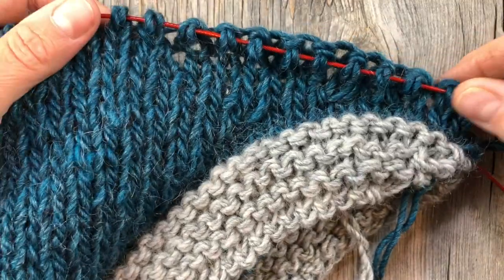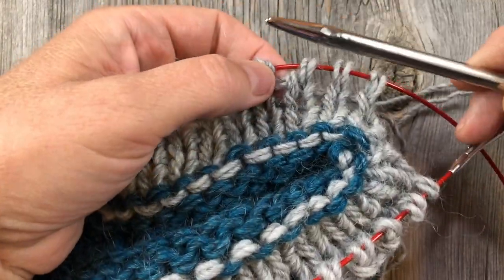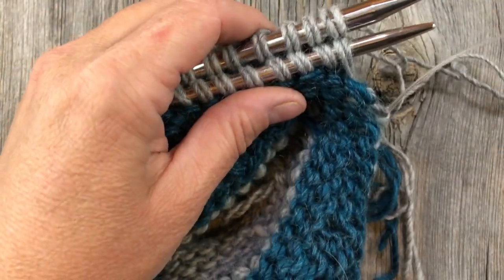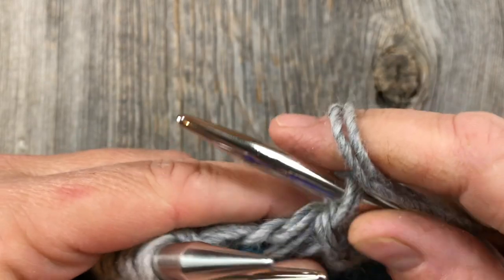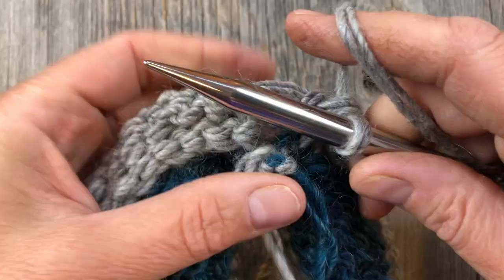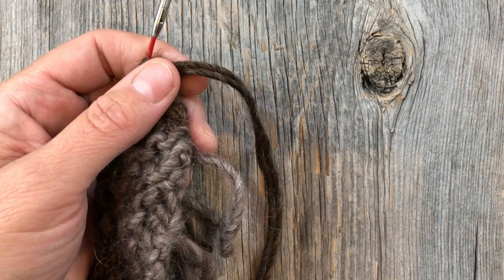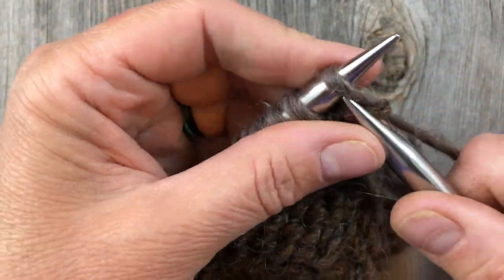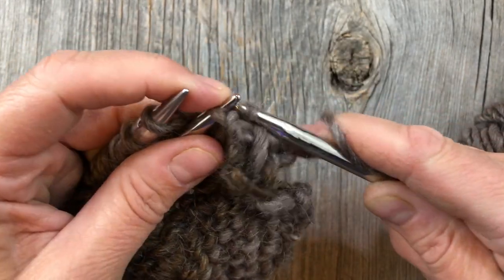Felted Clog KAL: Part 3 - The Cuff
Knit the cuff of your clog slippers.  Choose to join in the round, or knit them back and forth!

↓↓↓↓↓↓ CLICK “SHOW MORE” FOR MORE INFO ↓↓↓↓↓↓↓↓

00:00 Intro
00:58 Patron Thank You!
01:23 Begin the cuff in the round
02:36 Attach the cuff and cast off
06:53 Fixing "laddering" and seaming the back of the clog
10:30 Begin the cuff back and forth
14:11 Conclusion

JANASLIPPERS at checkout to automatically be entered into the giveaway for the slipper embellishment kit until 11:59 mdt on Sept 13th, 2020.

I'm using 9 mm needles (US 13) from the
ChaioGoo Complete Interchangeable Set: